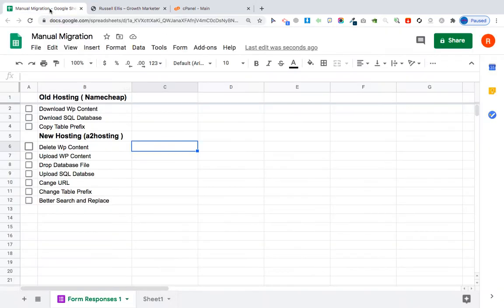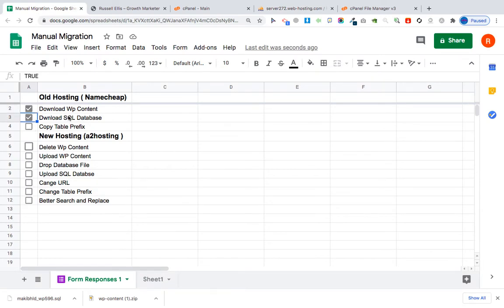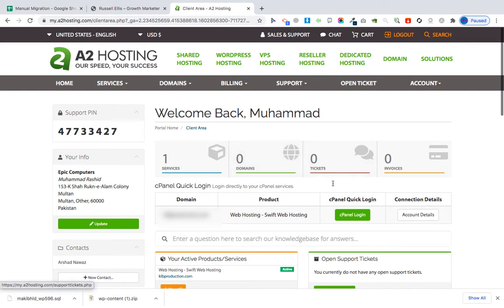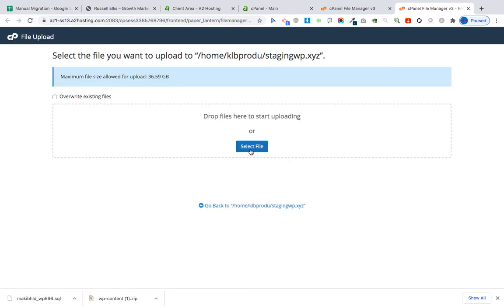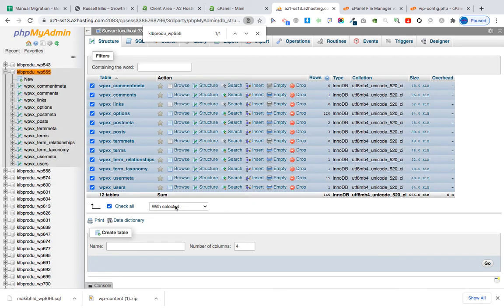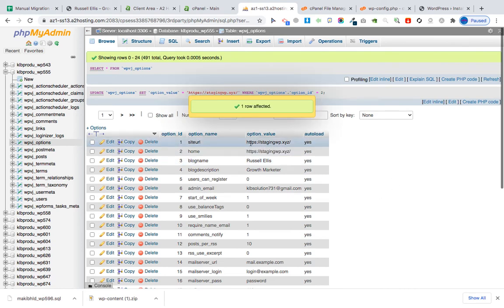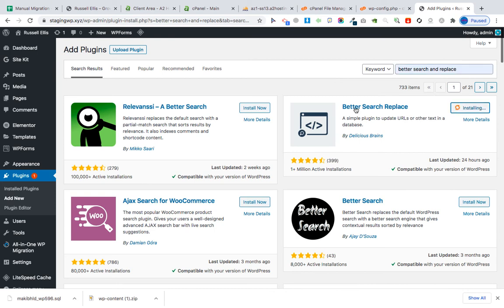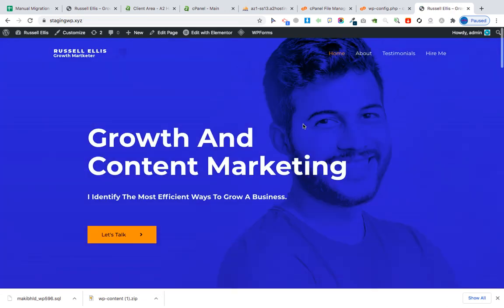How to migrate WordPress manually from one host to another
Hello Everyone

In this video, I will teach you how to migrate your WordPress website from one hosting to another hosting manually. I will show you the easiest method of manual WordPress migration from one server to another.

If you follow all the steps of manual WordPress migration I have mentioned in the video you will be able to migrate your website without any problem.